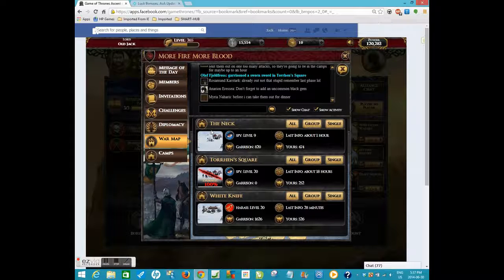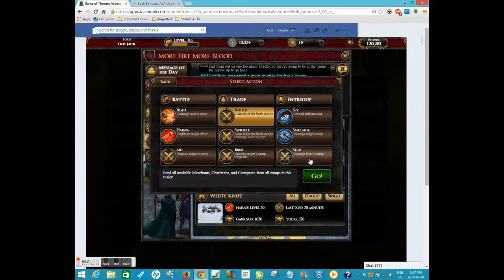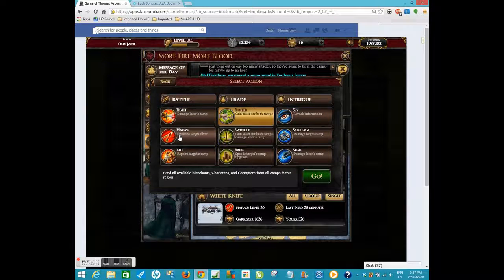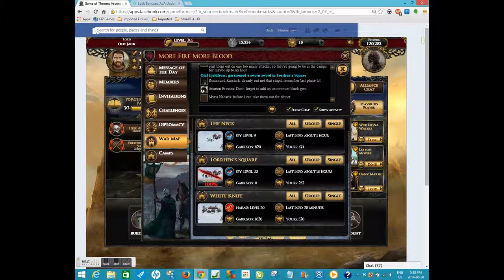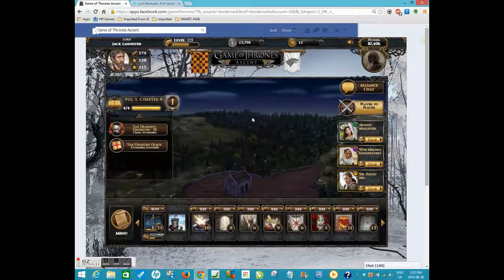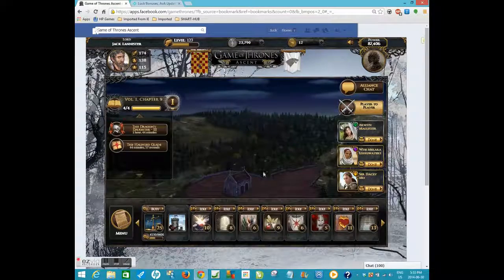AvA Parties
Initiated in the Bat Phase June- July 2014. Parties are a mix of  opportunities and grand mis-clicks. You are given the option of moving a large number of garrisoned Sworn Swords, from all within the region to groups of Battle, Trade or Intrigue actions. The option still exists to send single SS for such things as Spy or just to test the waters, before committing a larger force.